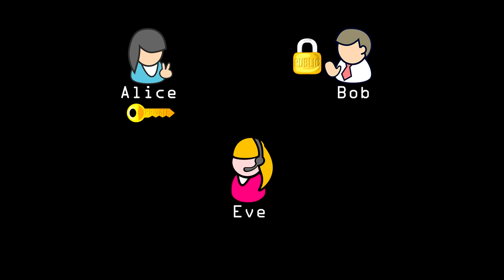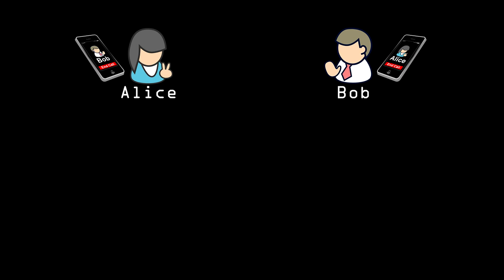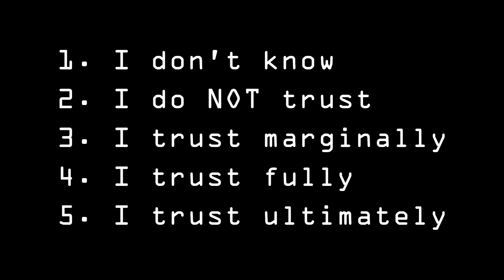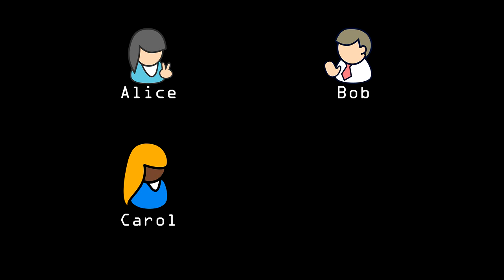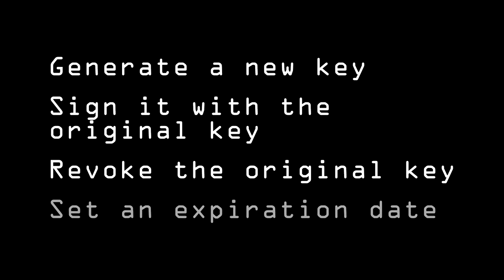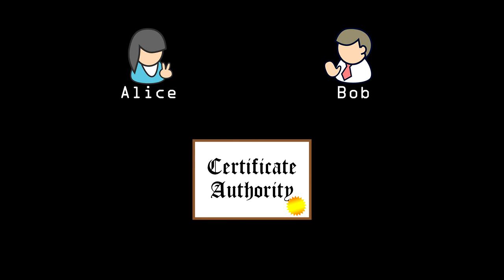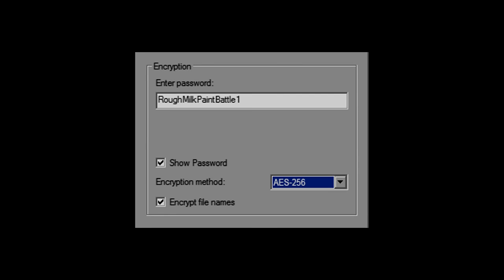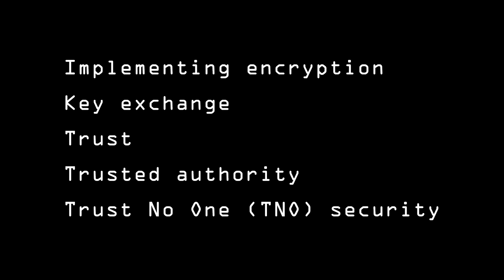Introduction to Encryption 3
part 3 encryption